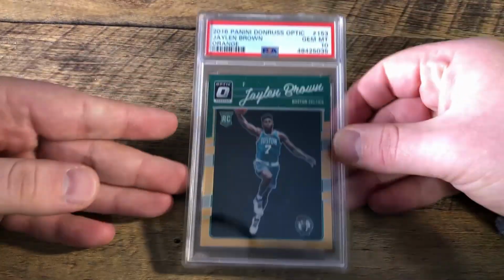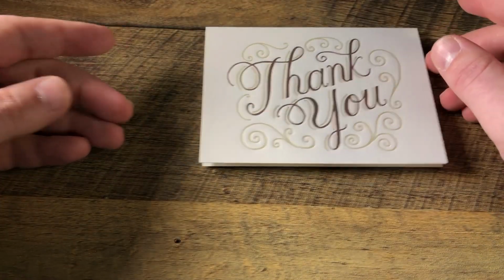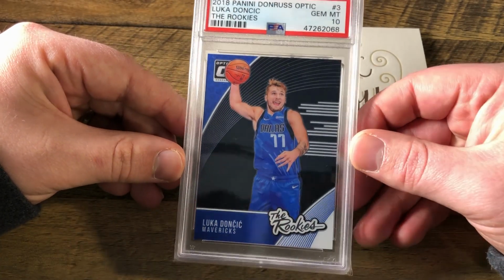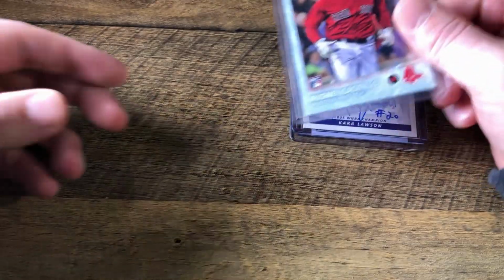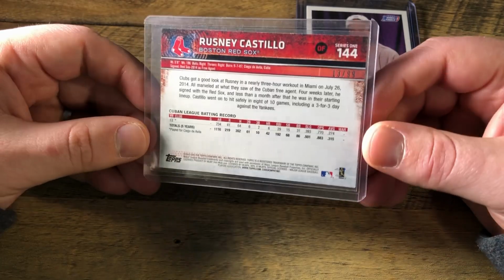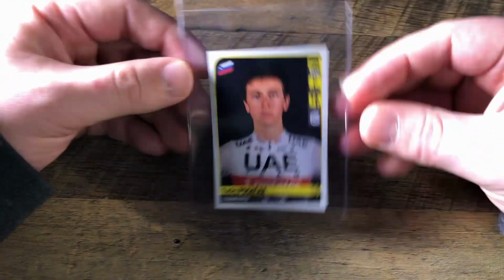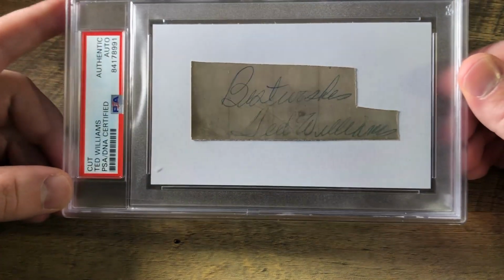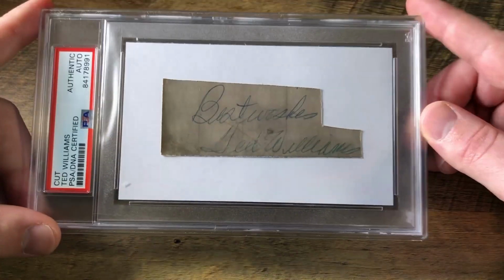Absolutely Floored by These Care Packages!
Received two packages from friends in the hobby recently I'm very excited to share with you all! Huge thank you to the Card Ladder team and Billy from junkwaxressurection (on Instagram). Go check them out! Its also a great reminder to check in with your family and friends, show your gratitude and say thank you! I know I have to figure out how to pay it forward.